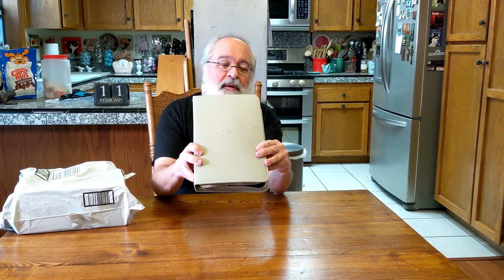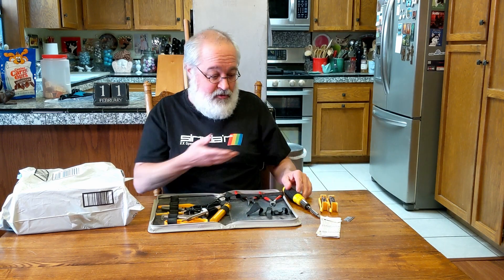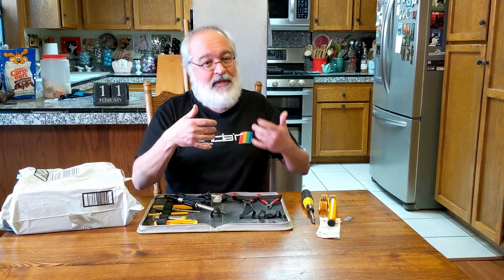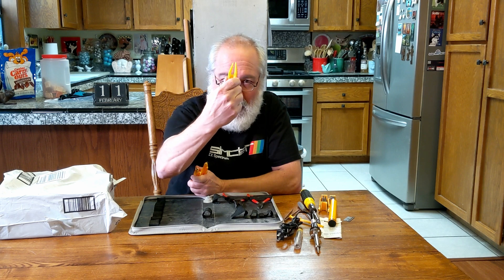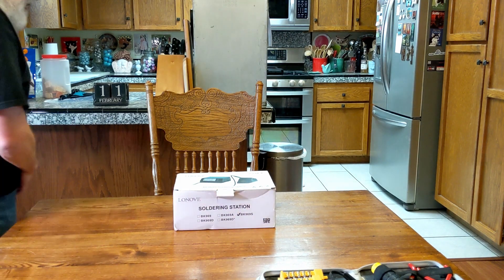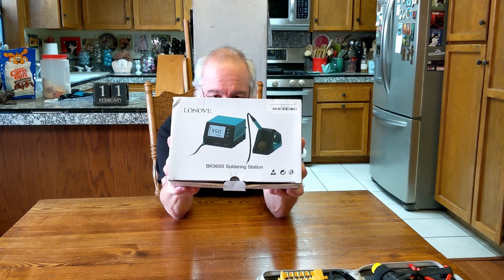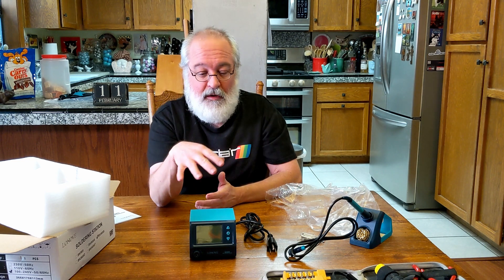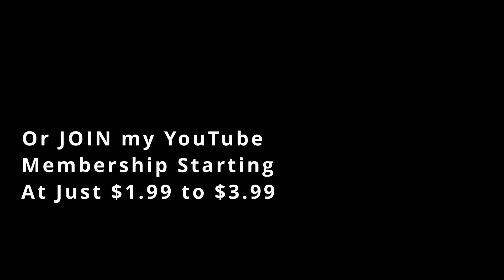My 1st Soldering Station - Lenove BK969S - Soldering Iron - Electronics Repair - 8bit Retro Repair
I received my 1st Soldering Station today, and I present to you an unboxing of what unit I purchased.

Come along and let us chat about what I have used since the 1990s and why I upgraded to a new setup today.